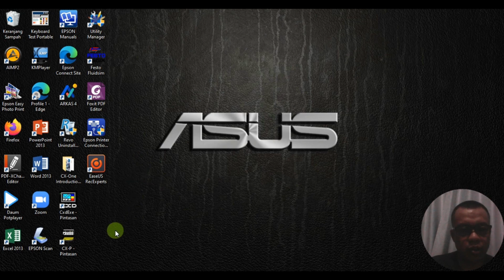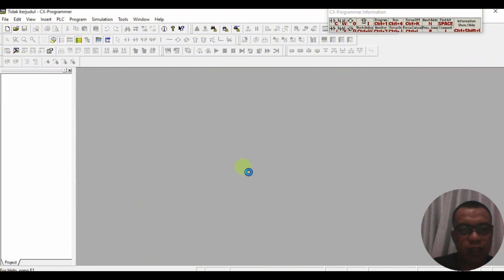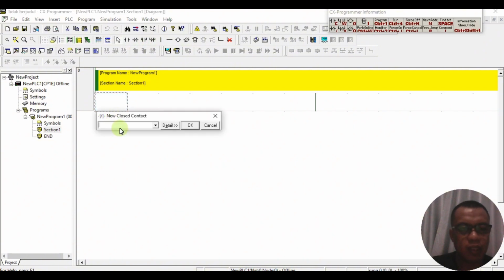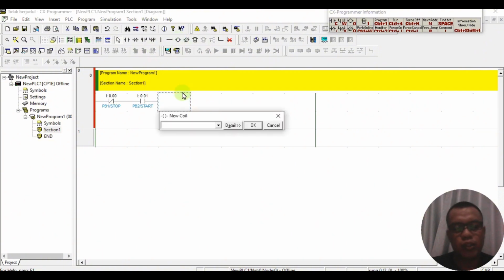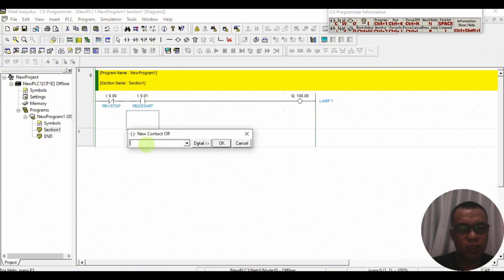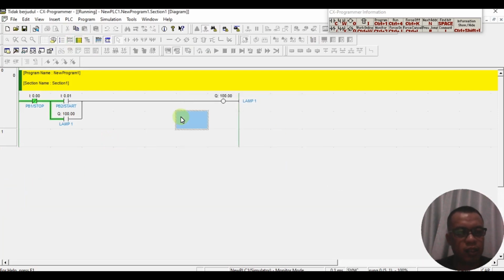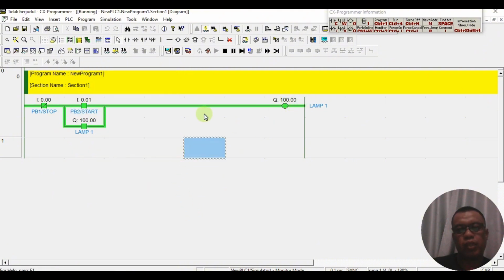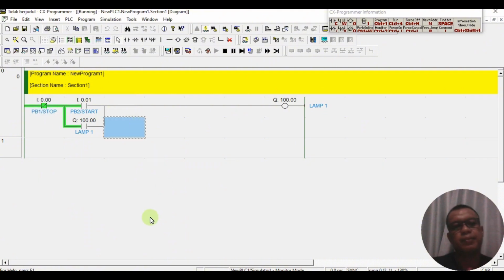Learning Direct Online (DOL) in PLC Omron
For you who learn in Vocational High School, Lecturer of Technic University, Industrial Automation Employee or Everyone who has much anthusiastic in learning PLC, it's the right video you can learn step by step on having those. You'll see how to make the simple way of making ladder diagram in CX-Programer as PLC Omron Software.